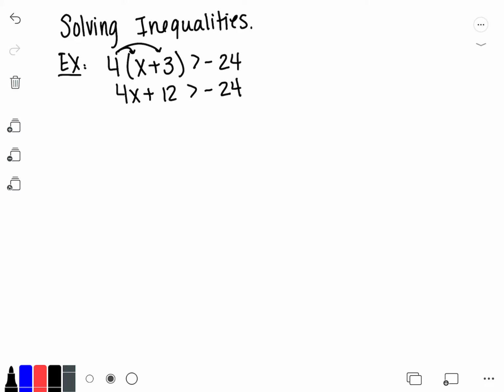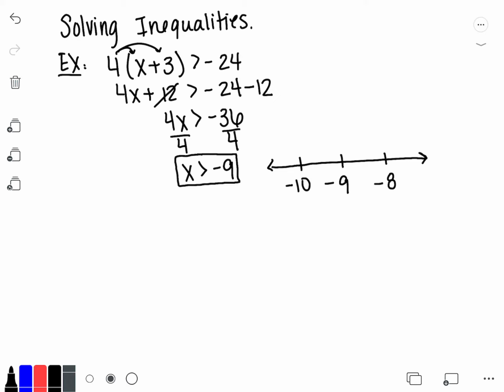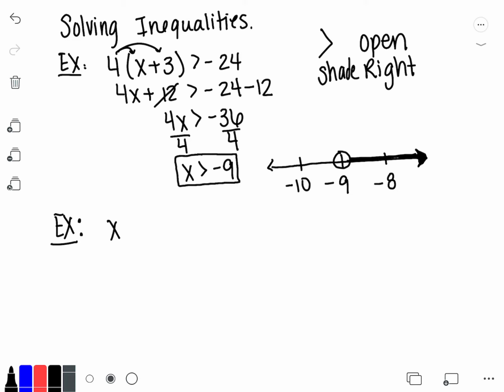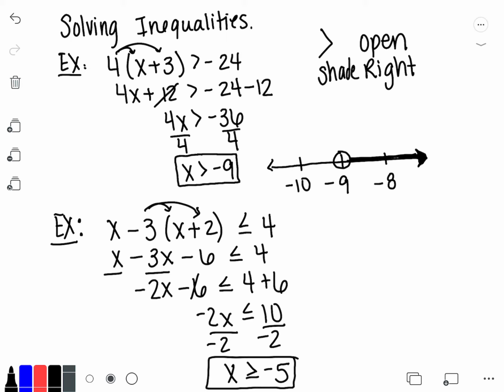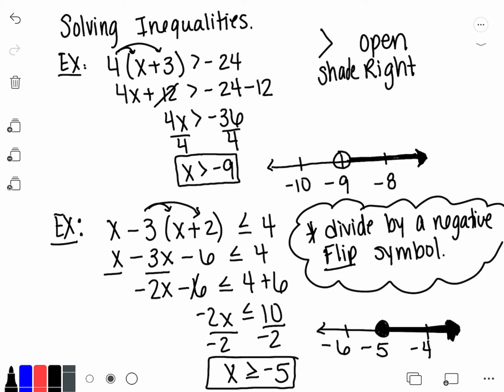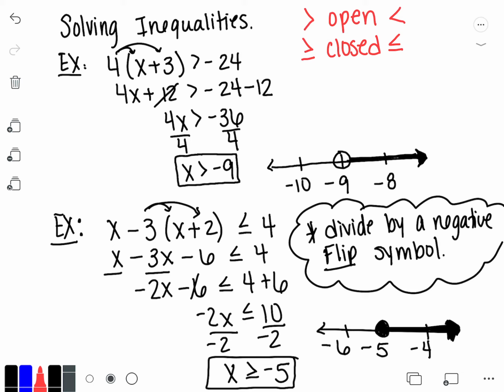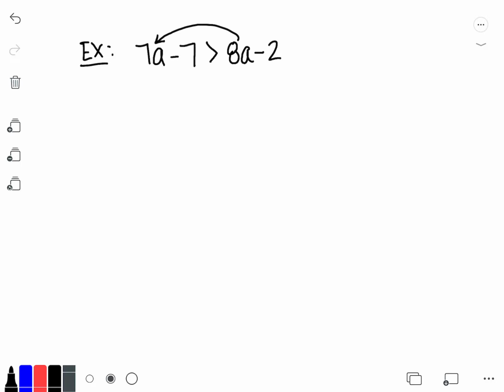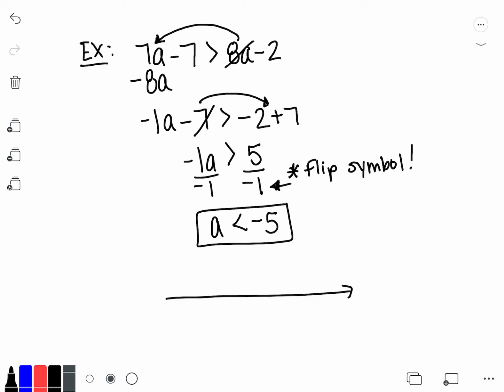Solving Inequalities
Quick tutorial on solving inequalities and their graphs.